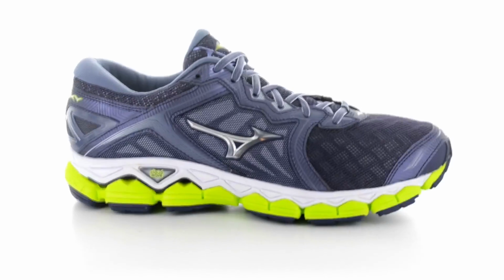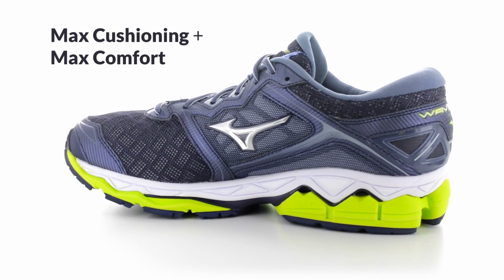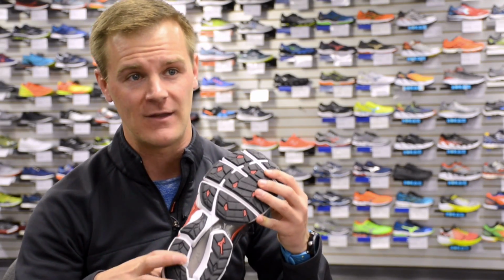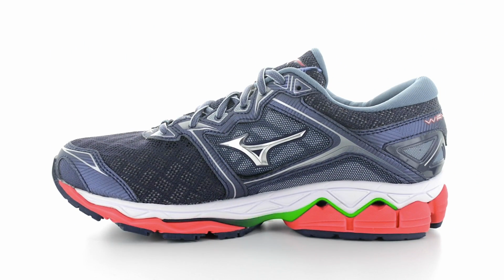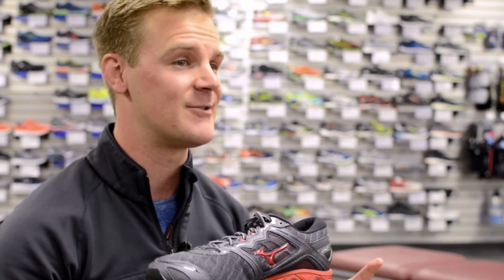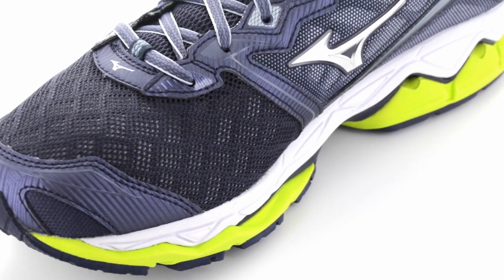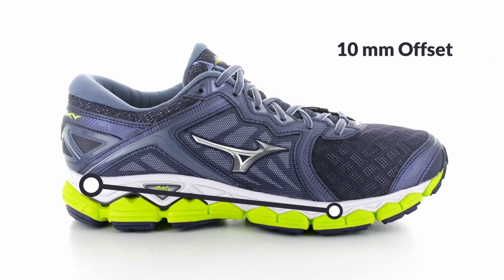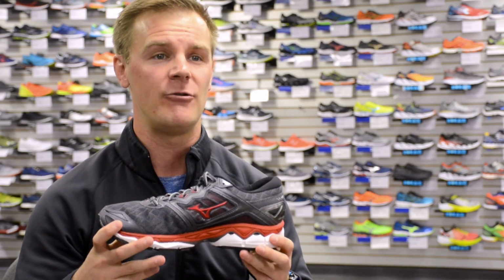Mizuno Wave Sky - Running Shoe Overview